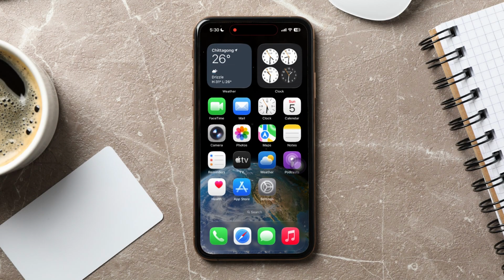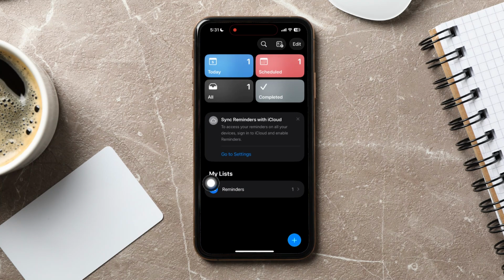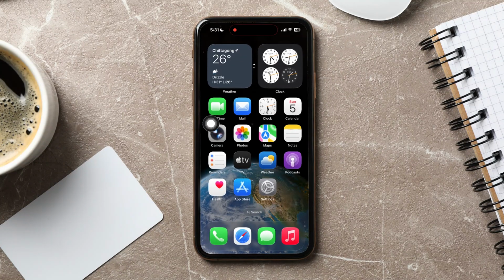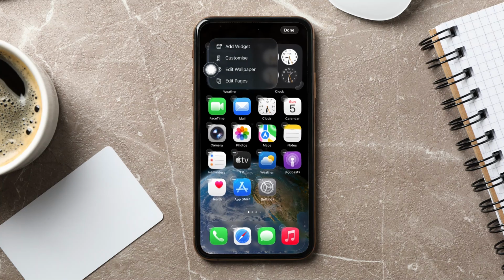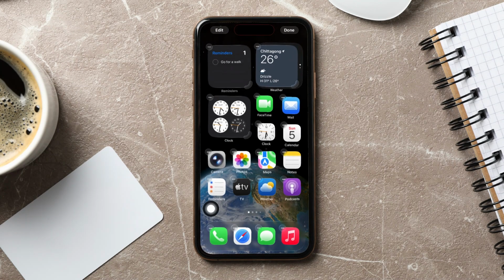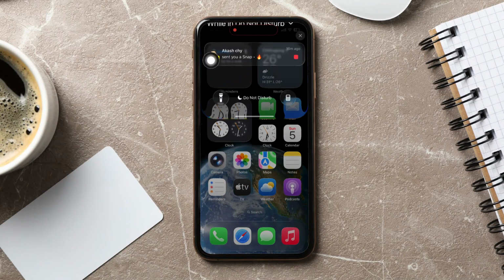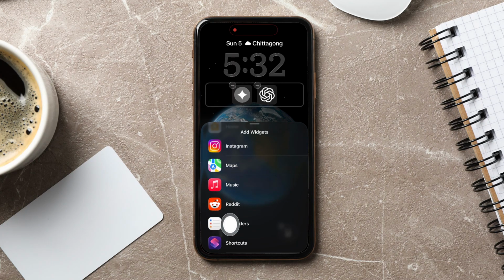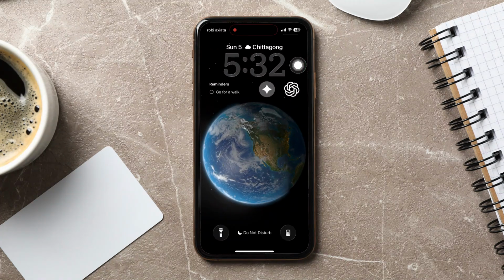How To Add Reminders To iPhone Lock Screen And Home Screen 2026 (Step-By-Step Tutorial)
Today I'll show you exactly how to add reminders directly to your iPhone lock screen and home screen for instant access to your most important tasks. You'll discover multiple built-in methods that don't require any third-party apps, making it easier than ever to stay organized and never miss a deadline again. We'll start with using the Reminders app's widget feature to display your to-do lists right on your home screen, then I'll walk you through setting up interactive notifications that appear on your lock screen. I'll also demonstrate how to use Siri Shortcuts to create quick reminder buttons and how to customize the Control Center for one-tap reminder access. You'll learn step-by-step how to configure different reminder categories, set priority levels, and arrange everything so your most urgent tasks are always visible. Whether you're managing work deadlines, grocery lists, or daily habits, these simple techniques will transform your iPhone into a powerful productivity tool that keeps you on track throughout the day.